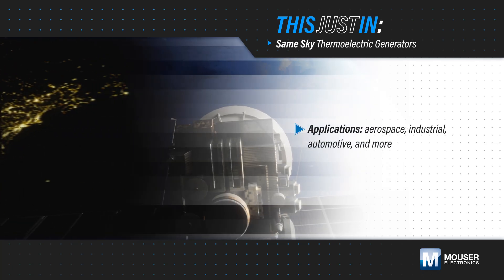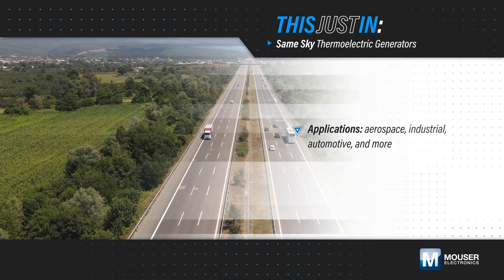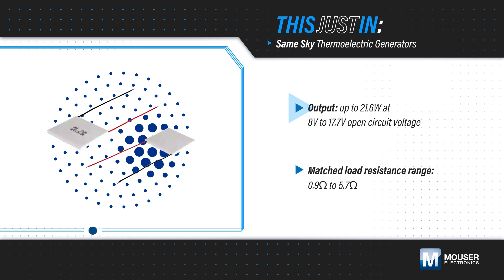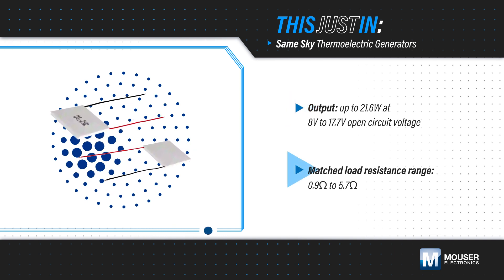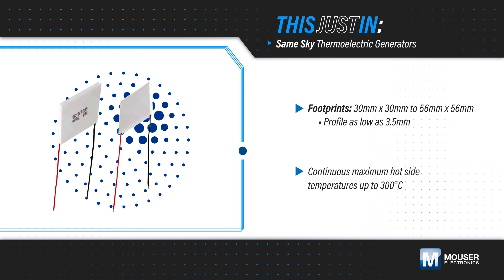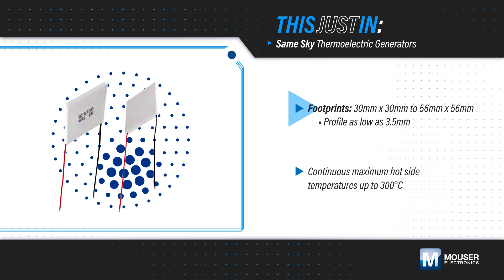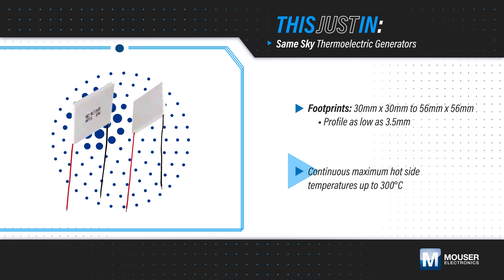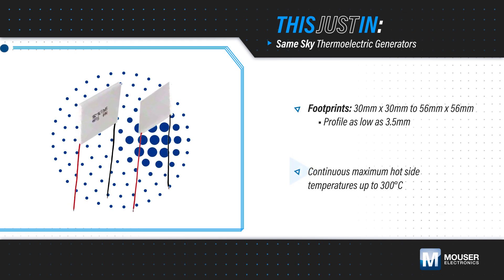Same Sky Thermoelectric Generators (TEGs): This Just In | Mouser Electronics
Same Sky Thermoelectric Generators (TEGs) generate voltage or current output by utilizing the temperature difference between the hot or cold side of the modules. These generators deliver up to 21.6W output power and up to 17.7VDC open circuit voltage range.